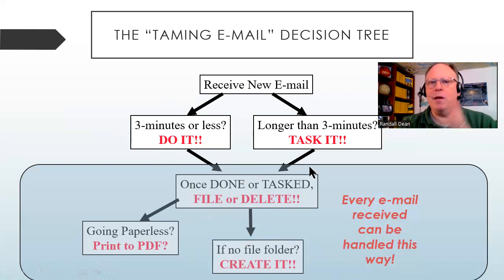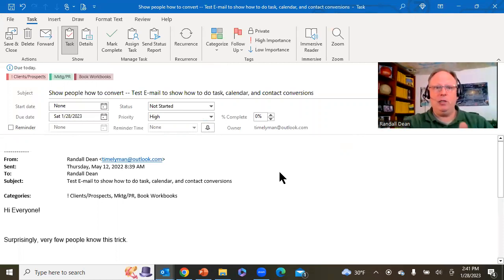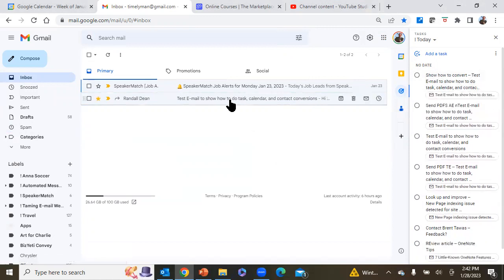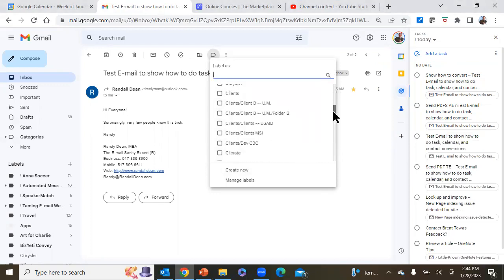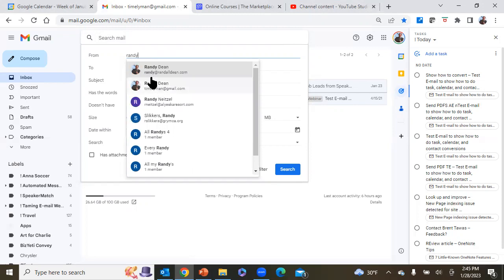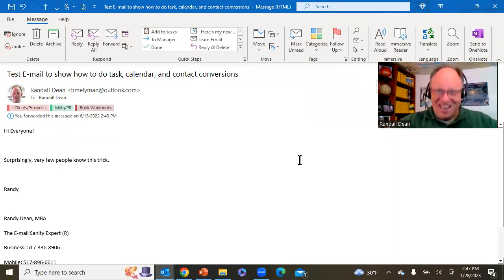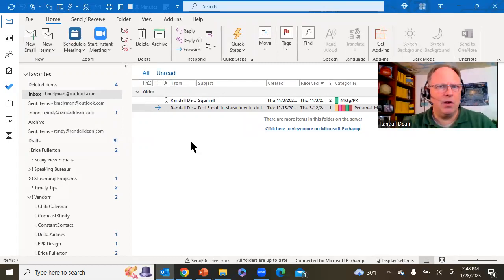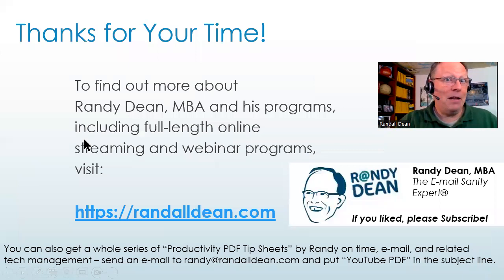Maybe You Don't Need to File Your Emails! (Radically Simple Email Management Strategy for the Brave)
Hi Everyone!  This video starts with a little true story about a person that successfully argued with me that she had no need to file her e-mails.  This happened several years ago, and I now believe it may be an even more workable solution, due to some features in both Microsoft Outlook and Gmail that may allow you to stop filing messages and instead use labels and search to find what you need.  Now, I think for it to work, you still need to follow some of the basic principles I've been teaching for years (make decisions, handle quick messages, turn what is left into task and calendar items), but maybe after that point, you no longer need to file.  You can just leave them in your inbox, use Search or your labels (or both!) to find them when you need them, and keep your focus on your task list and calendar once you have processed all of your messages and everything is now marked "Read".

Definitely worth a consideration, but if you find yourself looking at e-mails that you have already dealt with for no good reason, then you still might need to somehow file them so they are "out of sight, out of mind".  Look in the comments for the bonus videos I've mentioned that can basically walk you through some of these features in both Outlook & Gmail. Here is the list of videos you may find useful also that might help you with this strategy, in whole or in part:

Good luck!